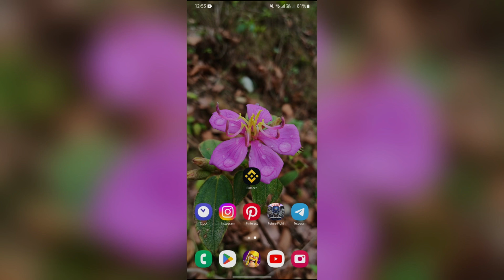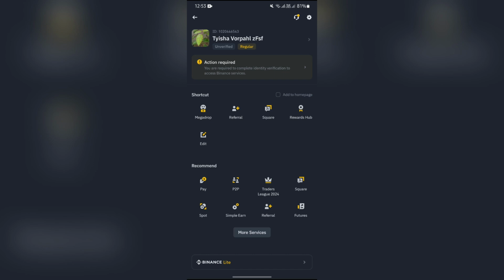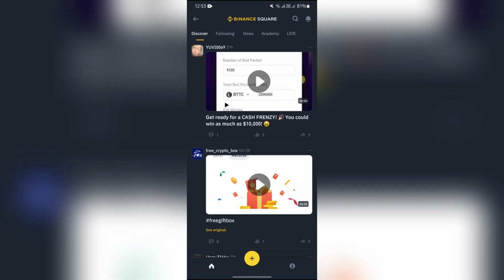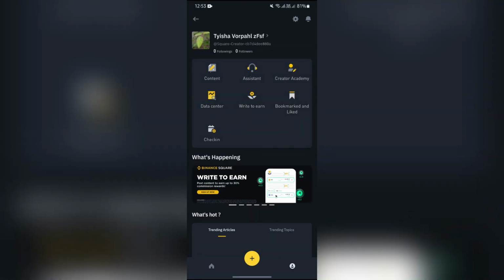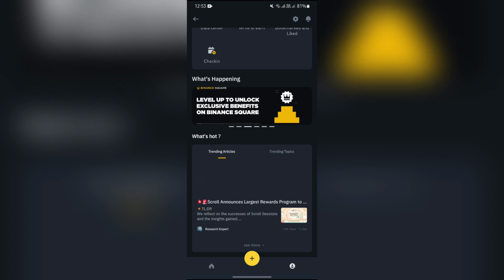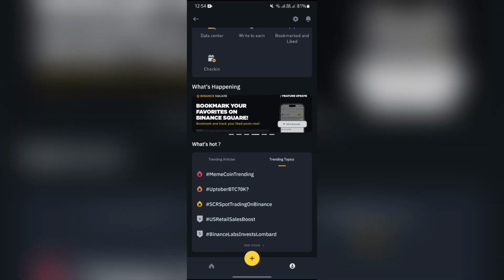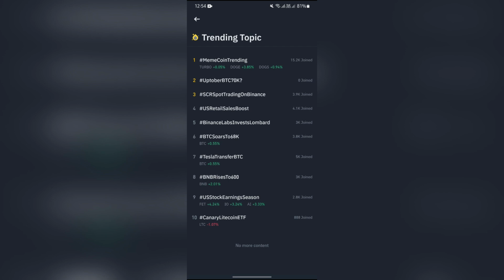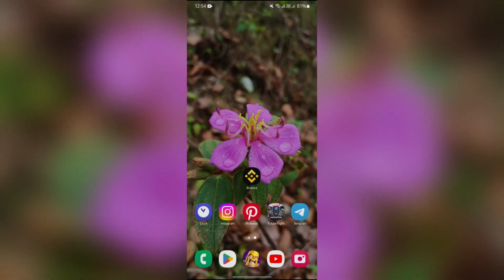How to Check Trending Topics in Binance | Stay Updated on Market Trends and Insights 2024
Binance provides a “Trending Topics” feature to keep users informed about the latest developments in the crypto market. This guide explains how to access and explore trending topics, including top-performing cryptocurrencies, major market movements, and community discussions. Stay ahead in the crypto world by learning how to monitor these trends and leverage the information for informed trading decisions.